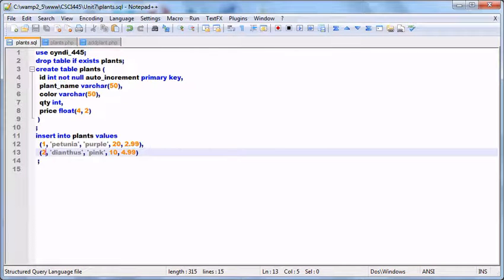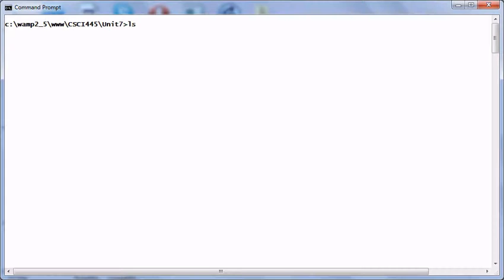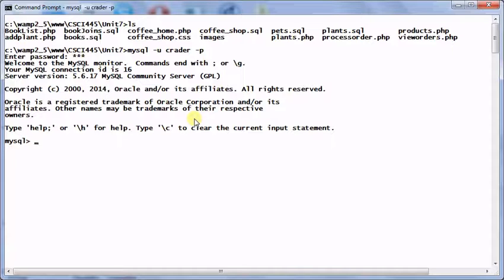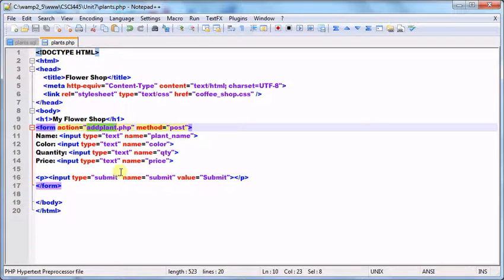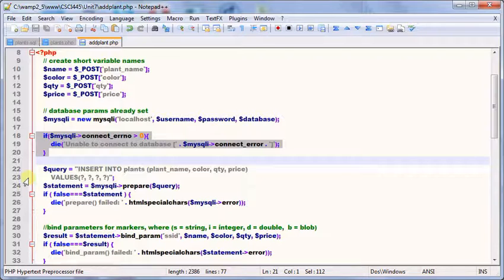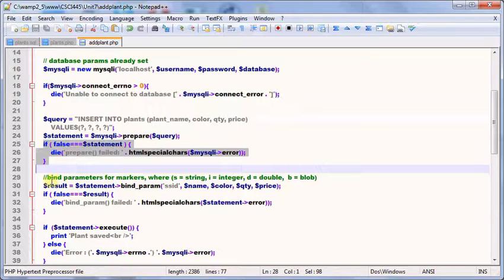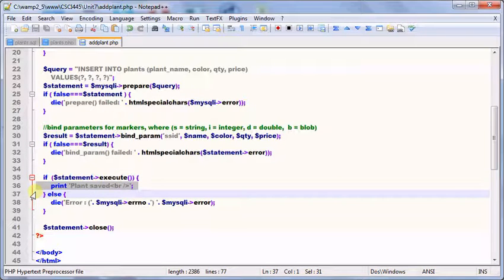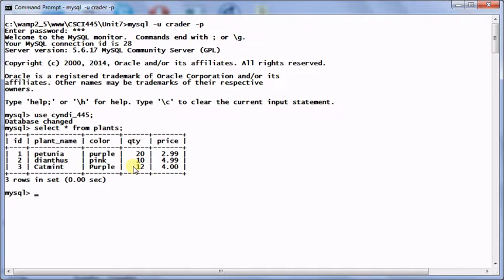Prepared statement example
Illustrates using php to connect to a database and the use of prepared statements. Created for CSCI445 at Mines.